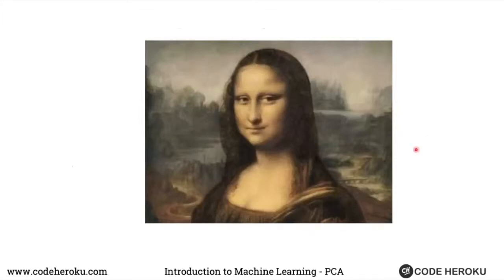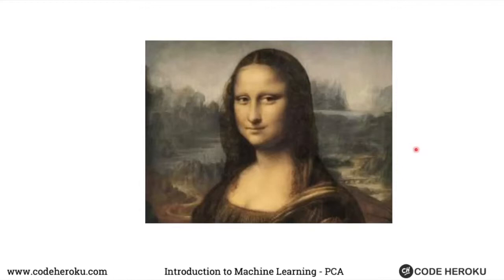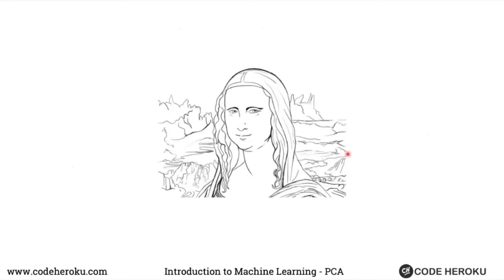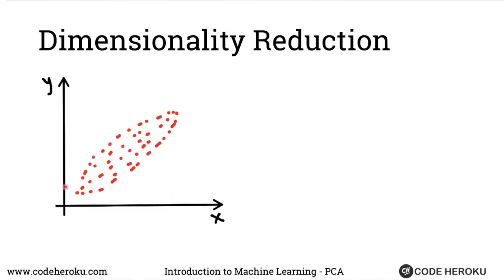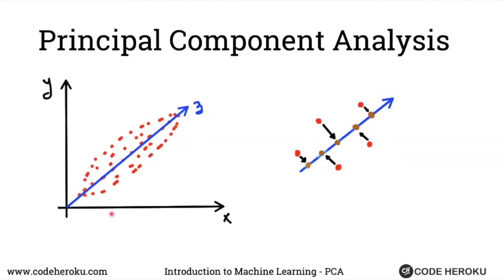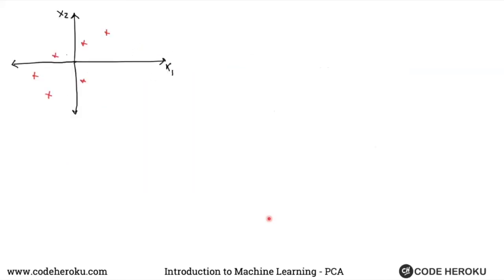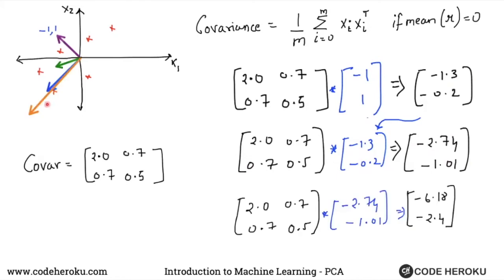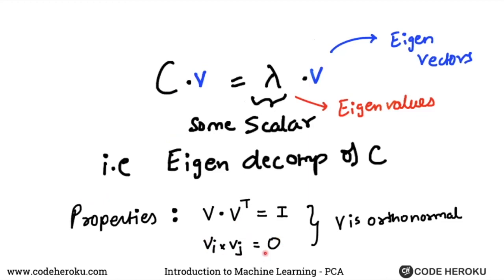Dimensionality Reduction Principal Component Analysis with examples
Dimensionality Reduction using Principal Component Analysis. This video is part of our FREE online course on Machine Learning located

All completed Python scripts and associated datasets are on the class Github repo:

Machine learning is so pervasive today that you probably use it dozens of times a day without knowing it. Many researchers also think it is the best way to make progress towards human-level AI.

If you are curious about machine learning and data science
If you love building things and learning by working on projects
If you are looking for a job in data science / data analytics positions